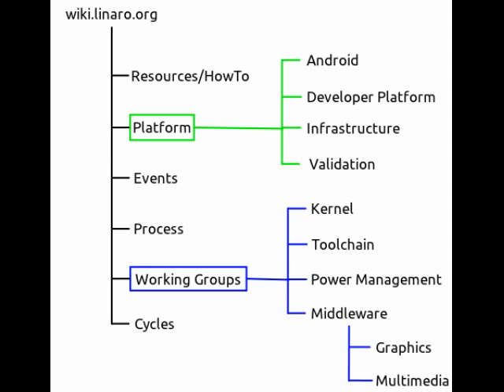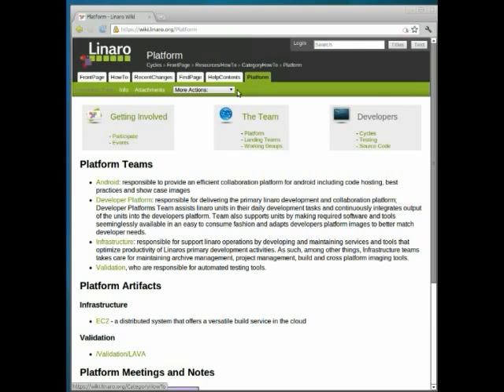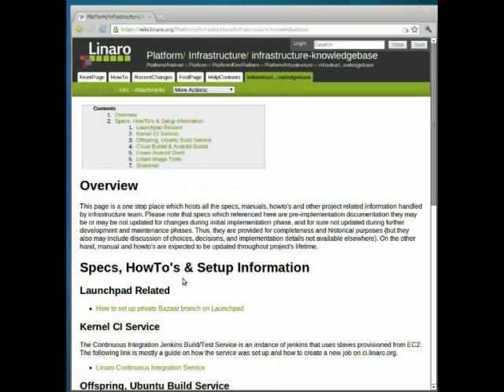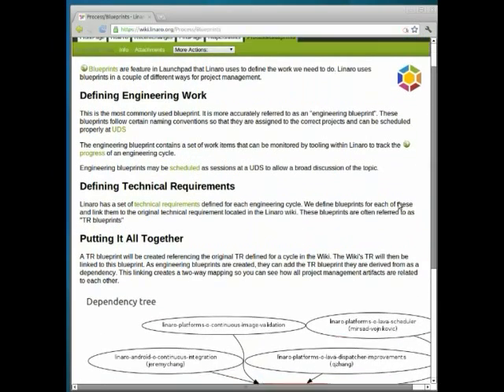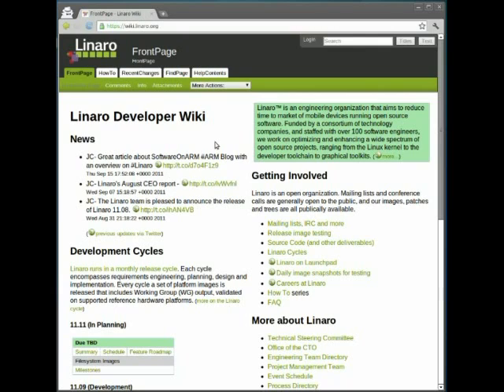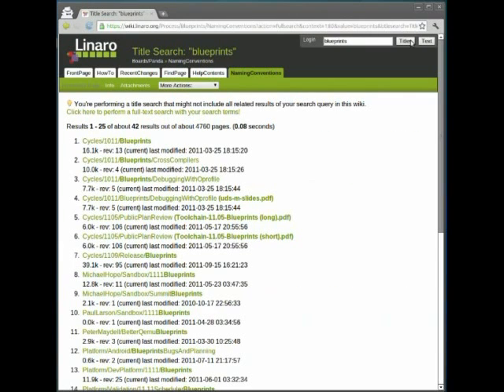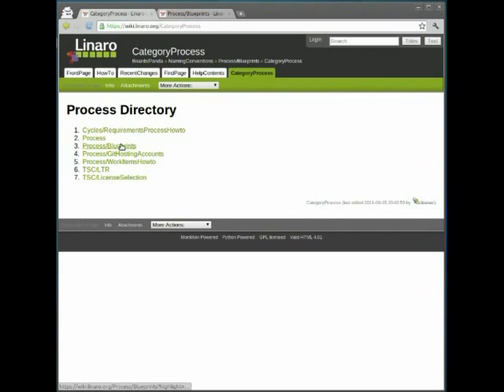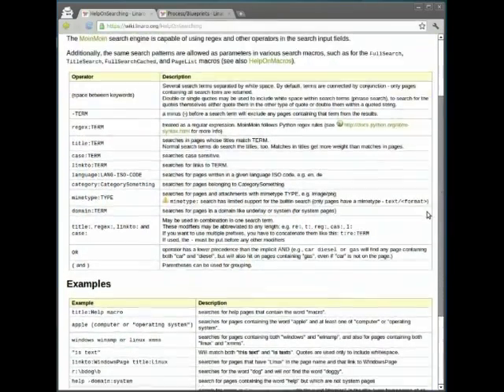wiki video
This video helps explain the structural organization of the wiki and tips for finding things.